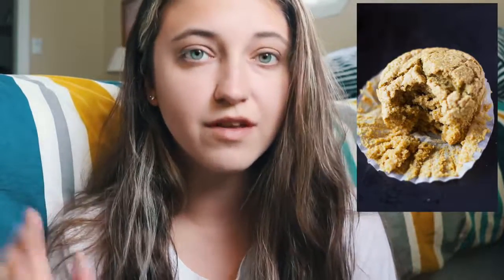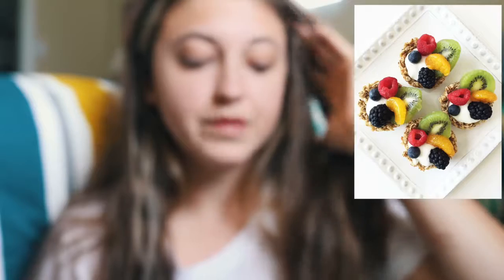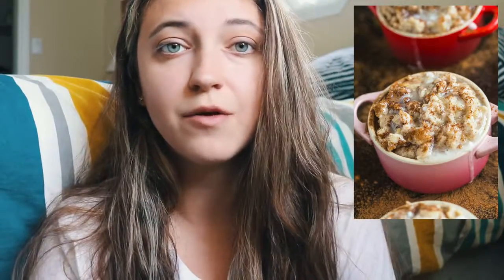10 VEGAN BREAKFAST RECIPES YOU NEED TO TRY YouTube